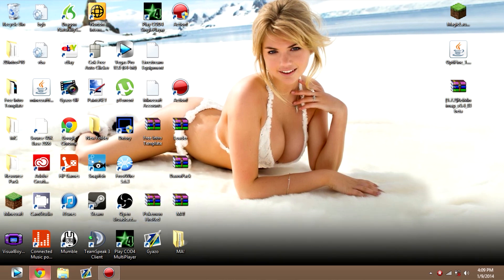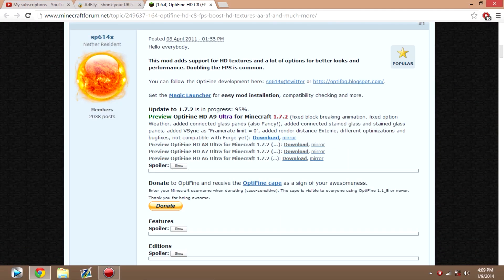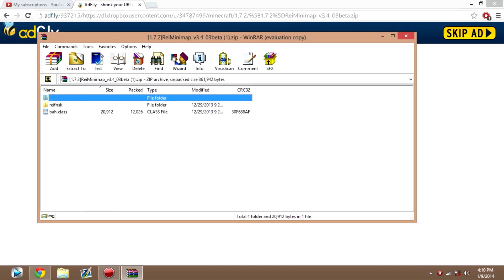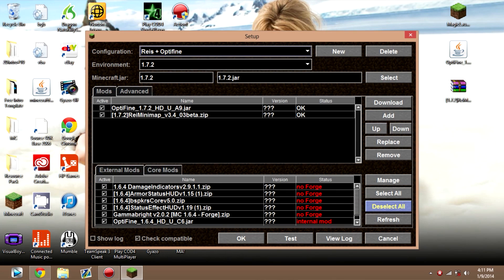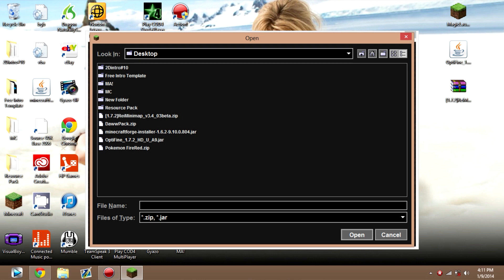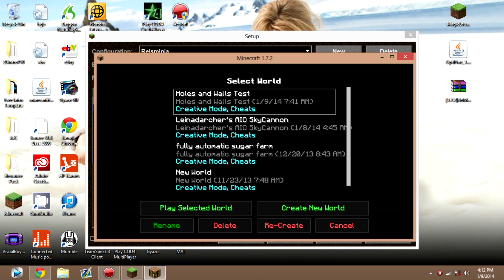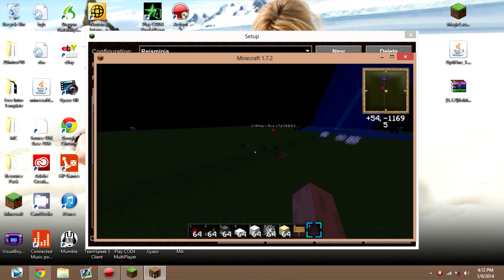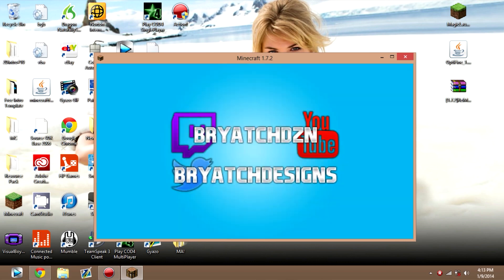Minecraft Tutorial! | Reis Minimap + Optifine Minecraft 1.7.2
Follow the directions exactly and you should have no issues!